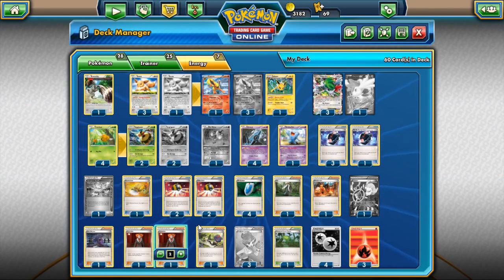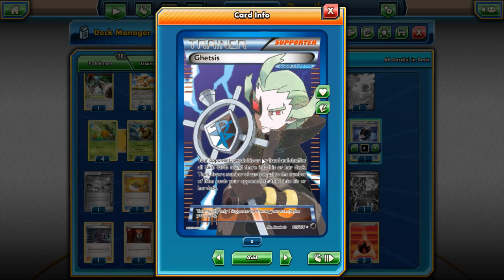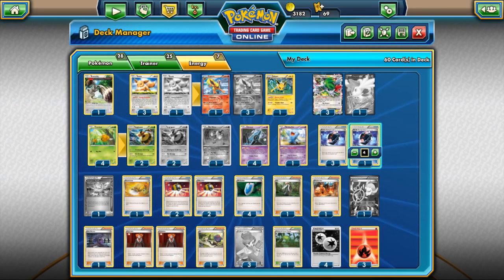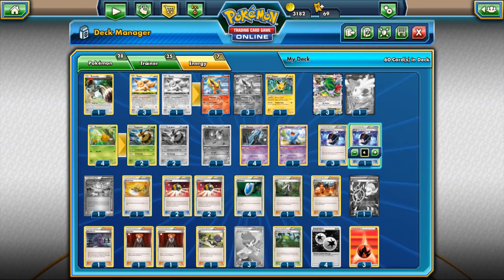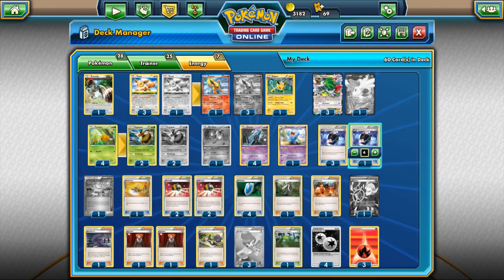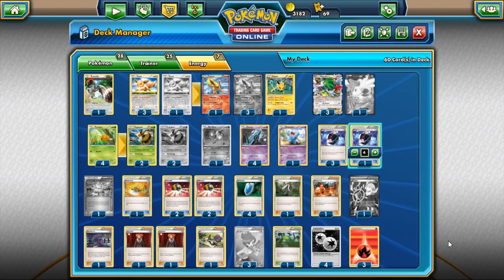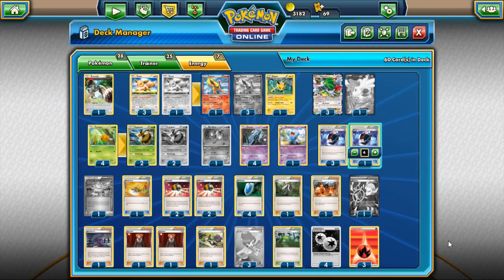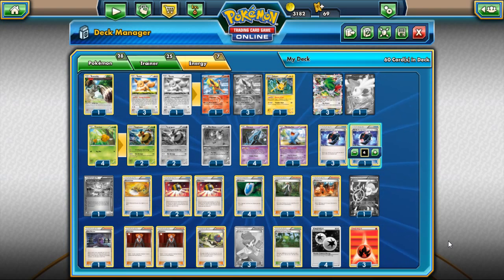Interview with 12th place Regionals Finisher Grafton Roll!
Huge thank you to Grafton for agreeing to let me cover and interview him and his Georgia Regionals Experience!